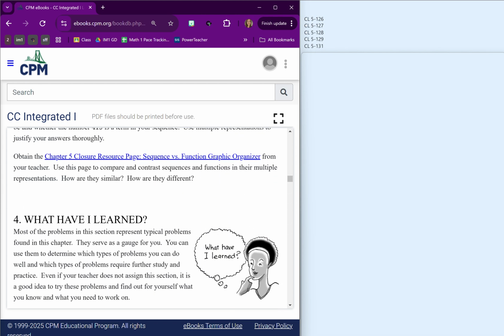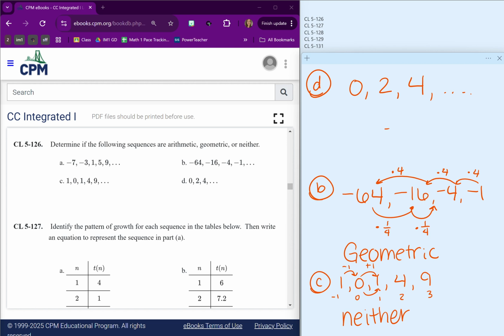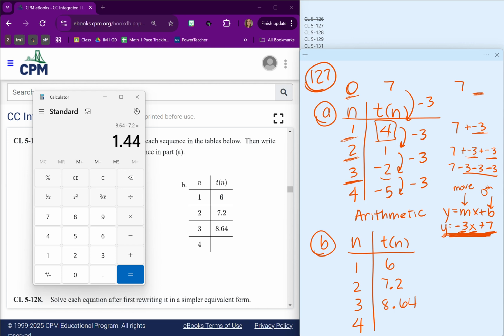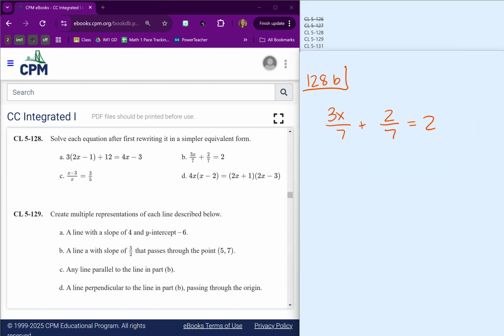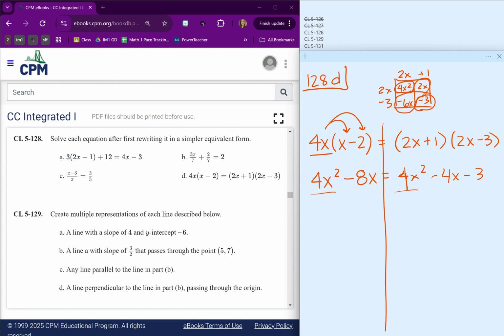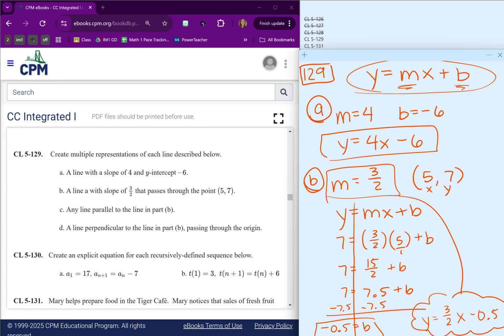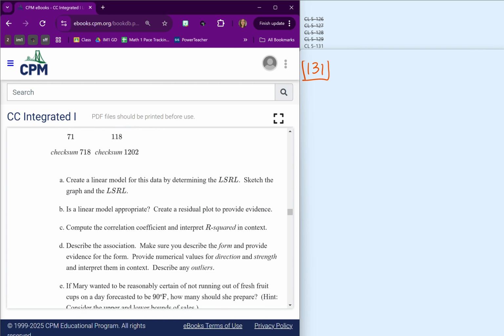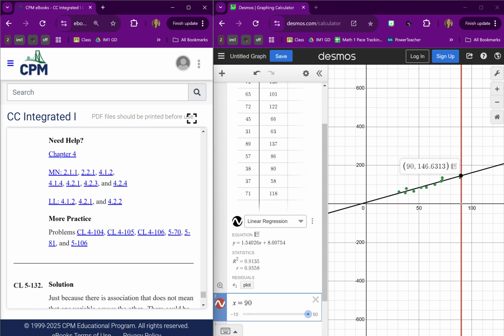Ch 5 Closure Review - CPM IM1